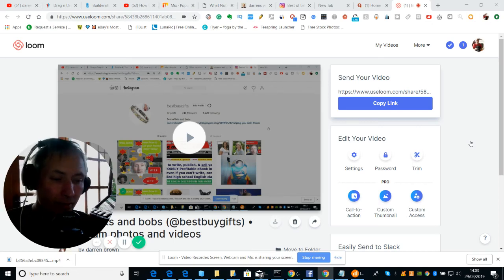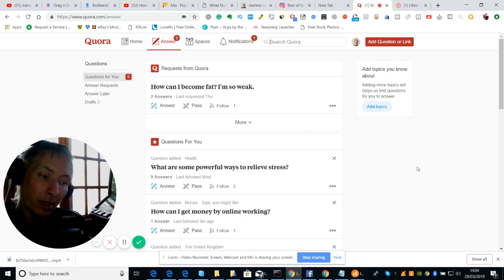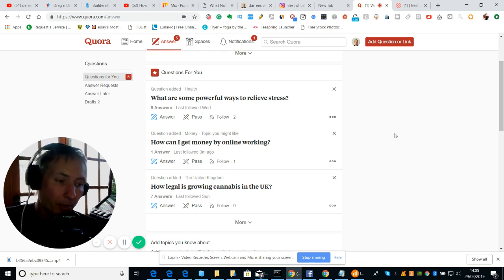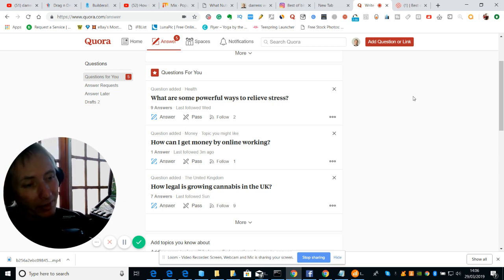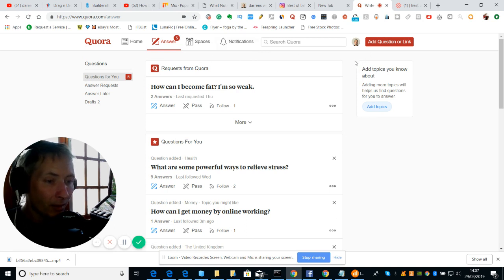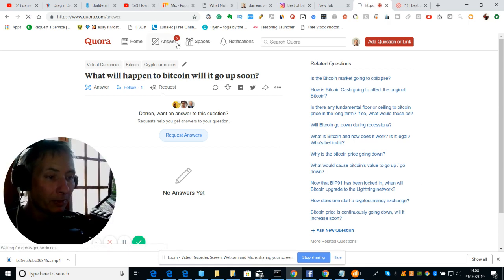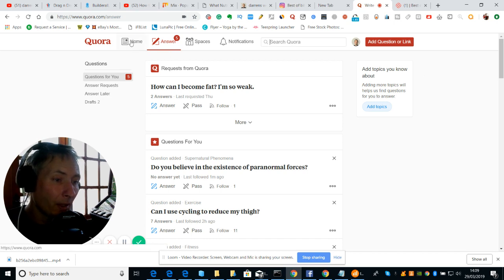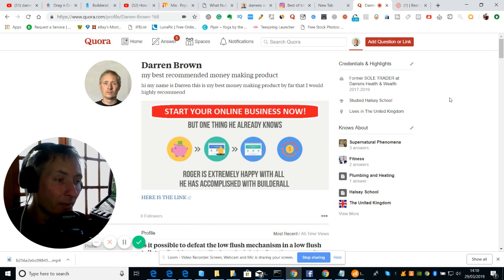how to make $100 online best 2019 quora review and how to use it for digital marketing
how to make $100 online quora review and how to use it for digital marketing 2019
if you are serious about Builderall here is a earnings calculator of what you can get

hi my name is Darren I am working hard and living the life going to do lots of blogs be honest with reviews and trying to start a business so total newbie but you got to start somewhere right

I have been asked by my subscribers that want to donate to me I am very grateful for this please find my bitcoin donation address here 3HDUtsxqRwx4chFBS1KQ7akYEsRC3V9LDi